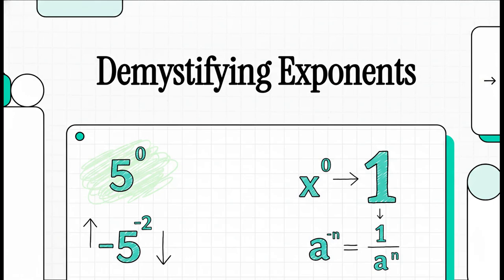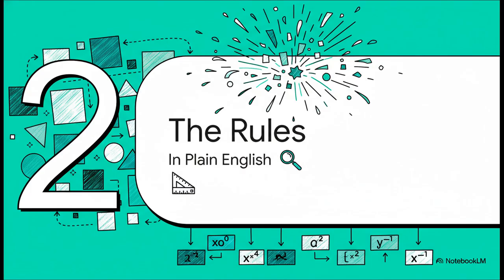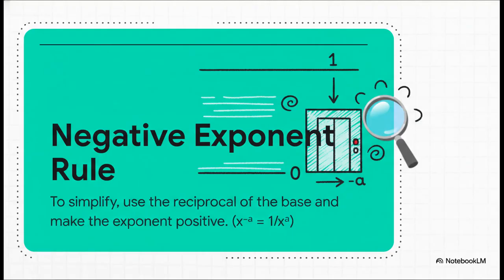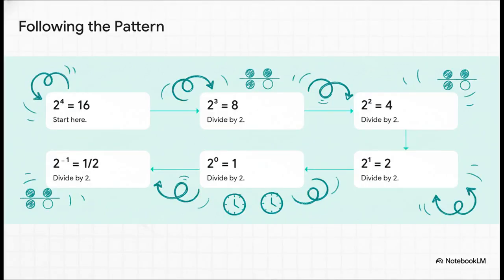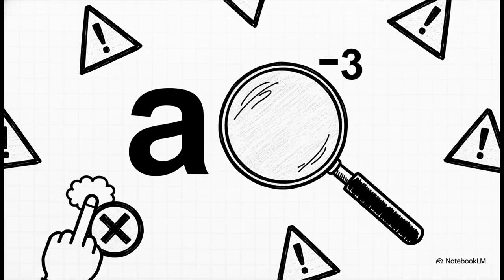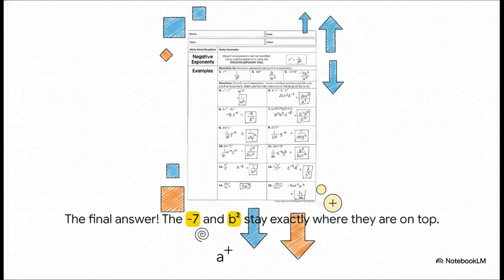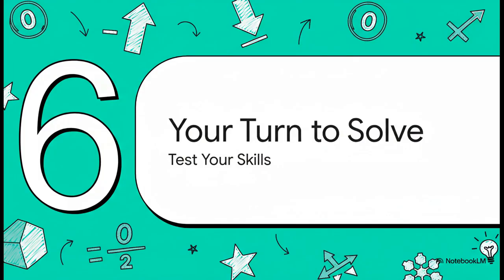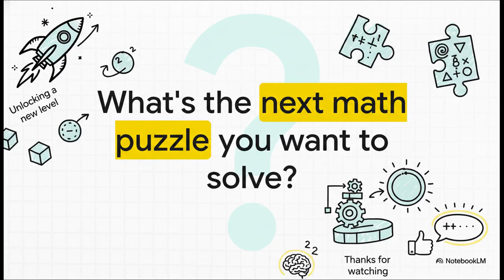Zero & Negative Exponents Explained | Algebra 1 in Texas (A.11AB)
In this video, we explain zero and negative exponents in a clear, logical way.

You’ll learn:
• Why any nonzero number to the zero power equals 1
• What a negative exponent really means
• How to rewrite expressions using positive exponents
• Common mistakes students make with negatives
• A practice problem to try independently

This lesson is ideal for Algebra 1 students and advanced 8th graders who want to understand the “why,” not just memorize rules.

📌 Standard: TEKS A.11A
📌 Topic: Exponent Rules – Product Rule
📌 Scope: A.11AB Sequence: Topic 1 - Properties of Exponents and Radicals

📚 Part of the Properties of Exponents & Radicals series on EllingtonMath.